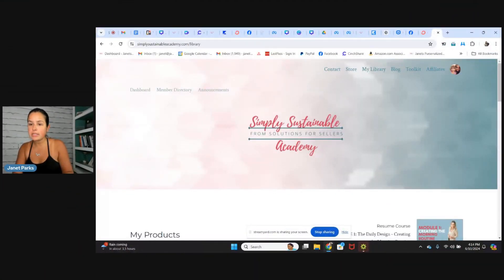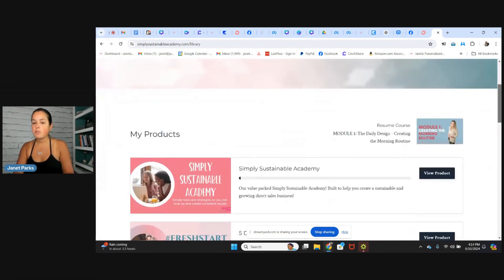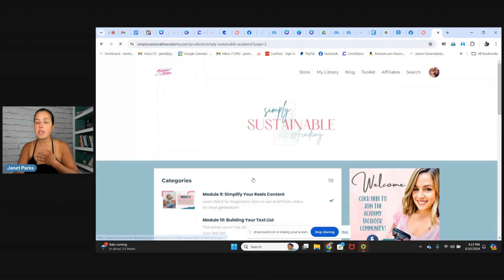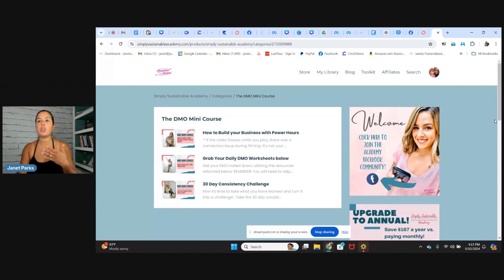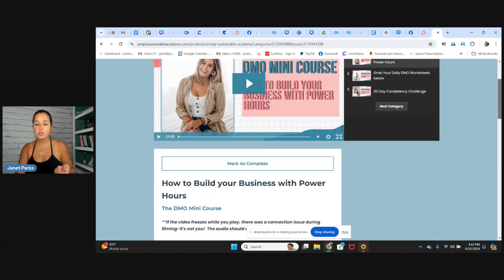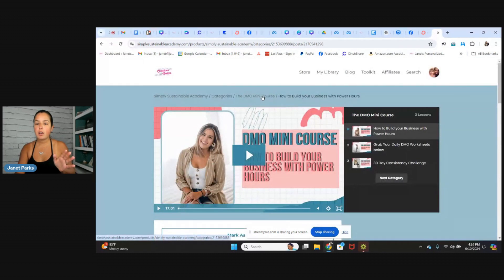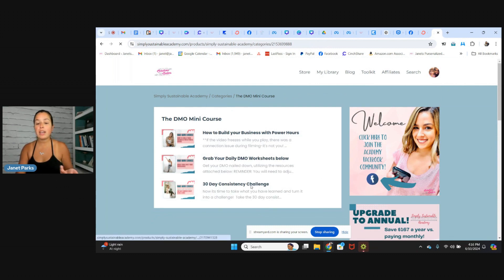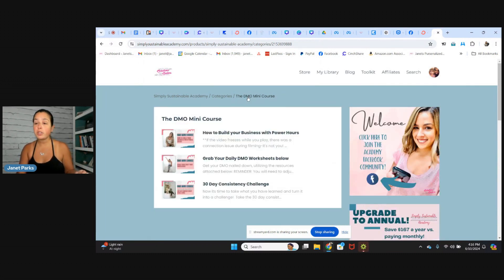Glimpse Into the Academy-DMO Training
💪 Hey there, powerhouse sellers! Janet here from Solutions for Sellers, ready to fire you up for tonight's game-changing session! 🌟

Tonight's training is all about mastering your daily tasks and prioritizing like a pro 📝🔝.

📚 Remember, your Simply Sustainable Academy portal is packed with golden nuggets. Head over to simplysustainableacademy.com and dive into our treasure trove of resources. If you haven’t explored it yet, you’re missing out!

🎥 Tonight, we’ll spotlight the DMO (Daily Method of Operation) Mini Course—a three-part series designed to help you crush your business goals with structured power hours, daily checklists, and a 30-day consistency challenge. Get hands-on and start seeing results!

🚀 Also, don’t forget to register for the 5-Day Social Sellers Breakthrough Bootcamp. It’s free to join, but upgrading to VIP gives you lifetime access to replays, a detailed workbook, and exclusive coaching calls. Plus, the first 100 VIPs get 100 done-for-you faceless reels—perfect for introverted marketers!

Get ready to level up, stay consistent, and break through your business barriers! Let’s do this! 💥💼